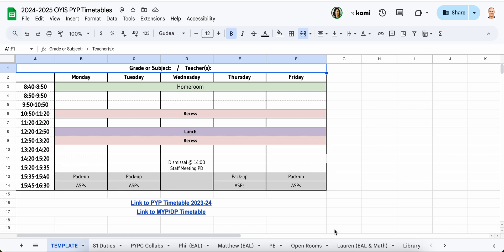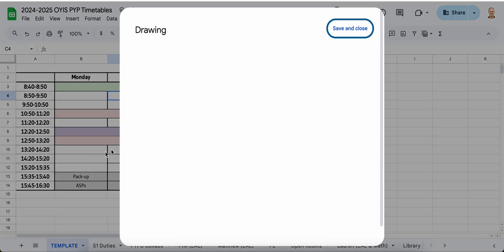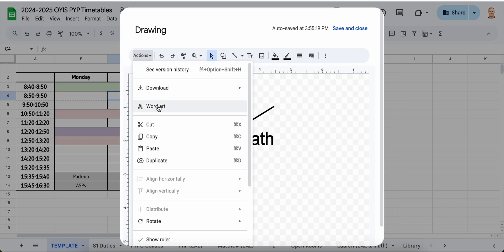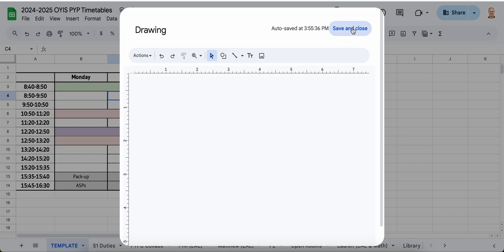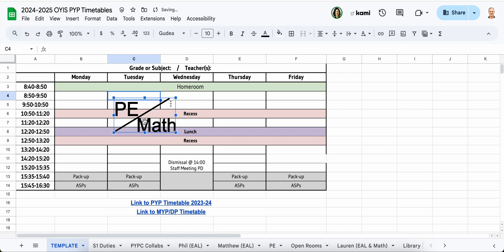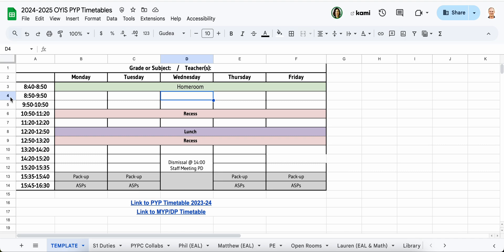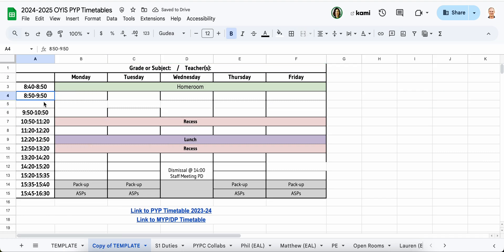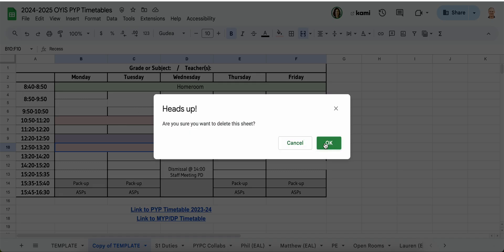How to Split a Cell in Google Sheets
A teacher asked me how to split a cell in Google Sheets, but still keep the text viewable.

I found this site that suggested an image, but I found that it was hard to get the image to "fit" since inserting a Google Drawing defaults to putting the image over the cell.

The best solution I could find was to make a new row marge the cells you need and leave the cells you want "split", alone.